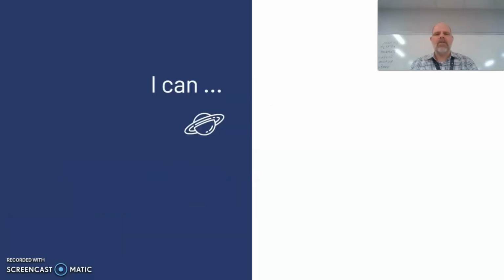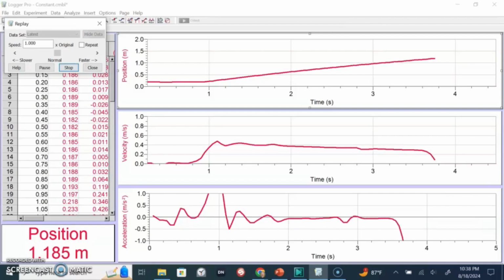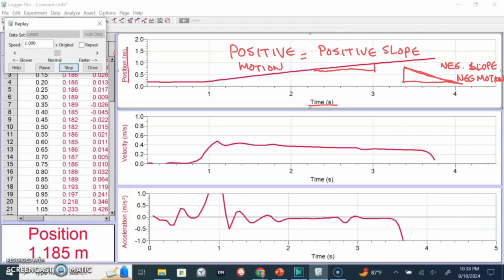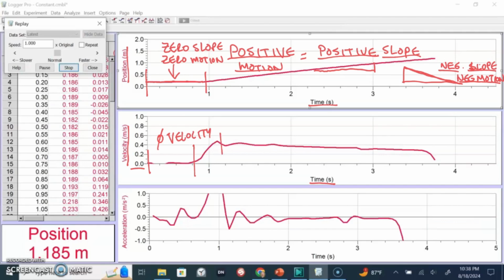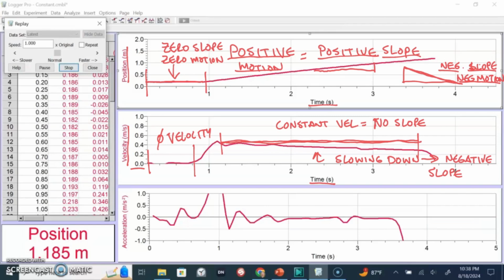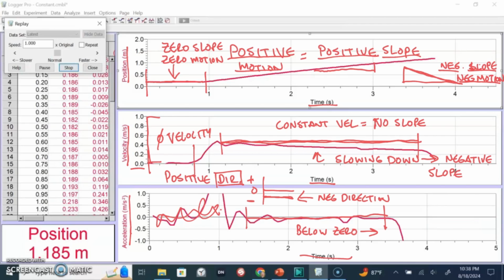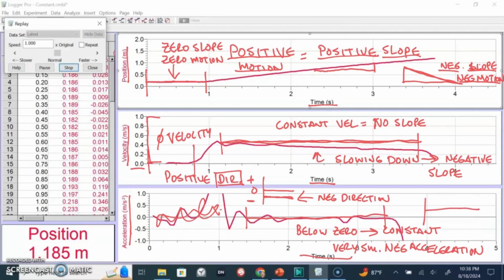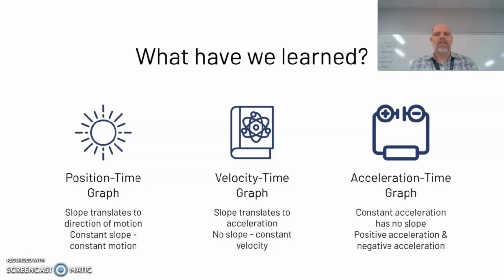Position-Time, Velocity-Time, and Acceleration-Time Graphs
Mr. Voss' AP Physics 1 class. This is the video lesson for Position-Time, Velocity-Time, and Acceleration-Time Graphs